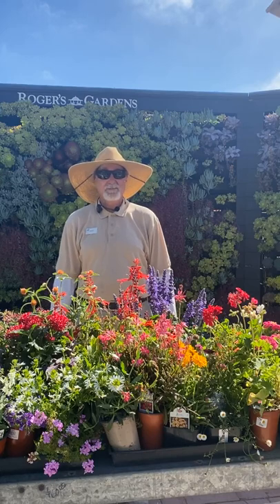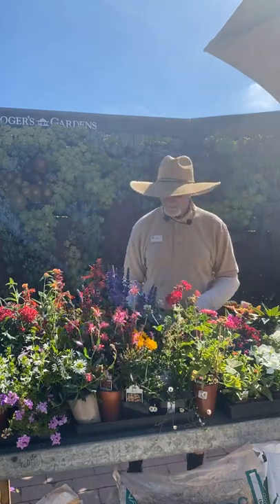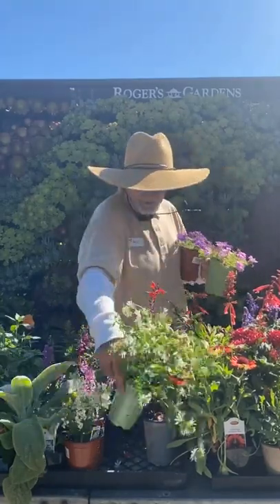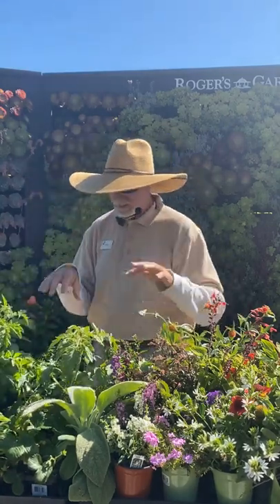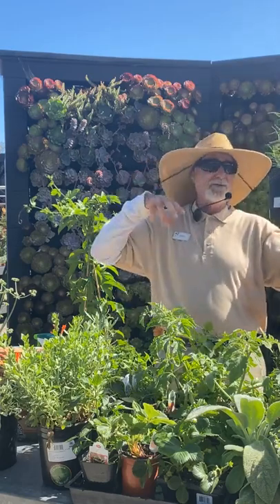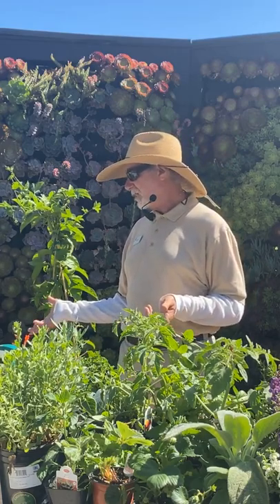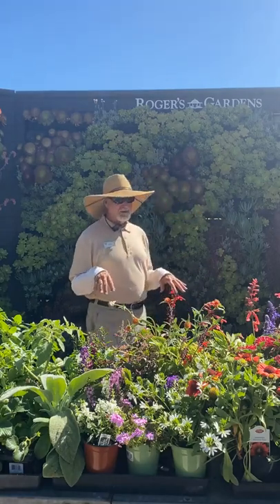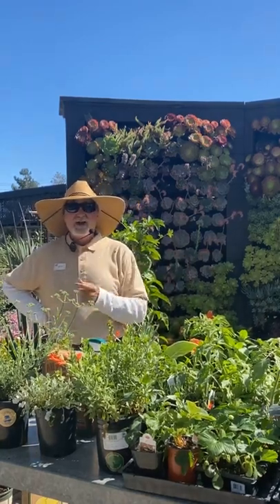Monthly Gardening Checklist for August with David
Learn from the experts how to be successful in your garden. David, our expert Horticulturist, as she shares important monthly tips and information on how to maintain a happy and thriving garden. He will feature the best seasonal plants, edibles, and seeds to grow. David will also explain how to prune shrubs and trees, amend garden soil and control pests in the garden. He will also give tips on smart and sustainable water-wise gardening with beautiful less-thirsty plants, irrigation control, and precision sprinkler heads. Nurture your garden, while it nurtures you.